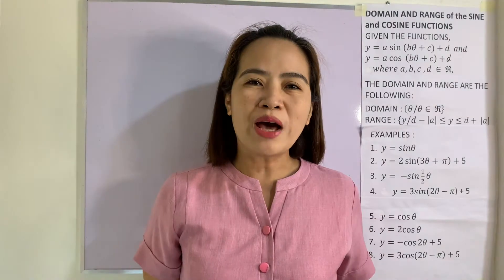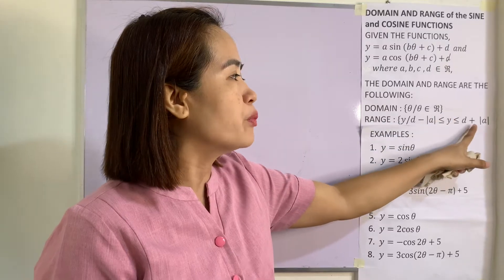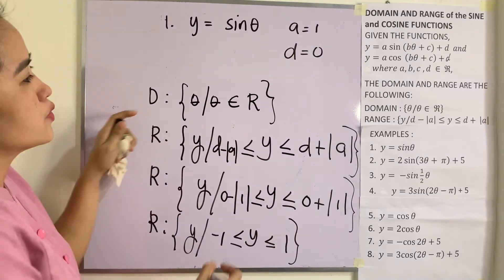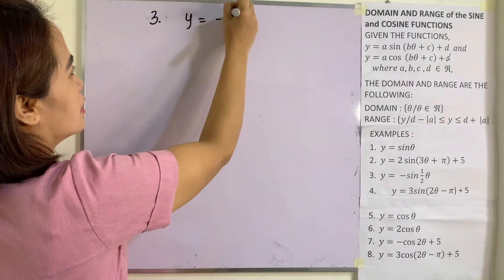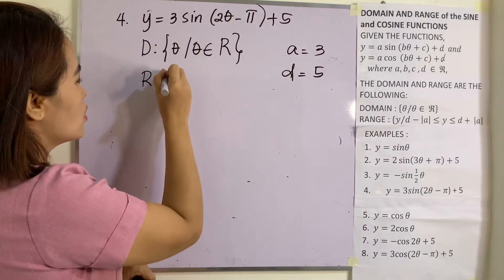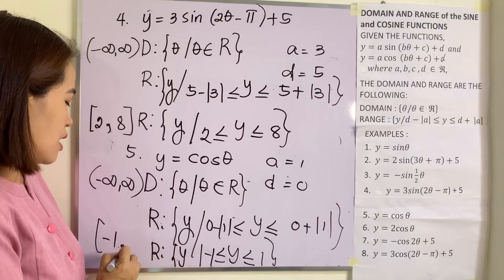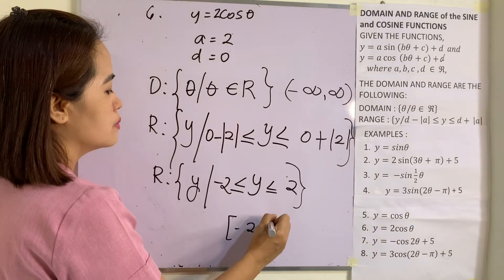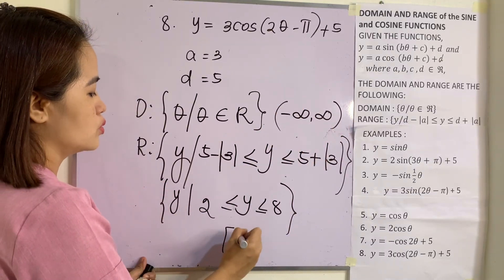Domain and Range of Circular Functions (PART 1)